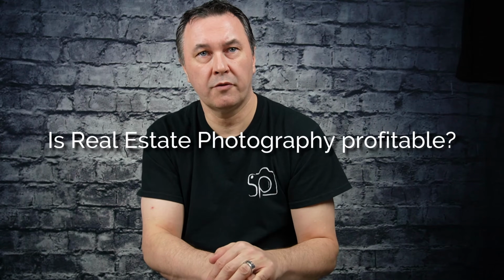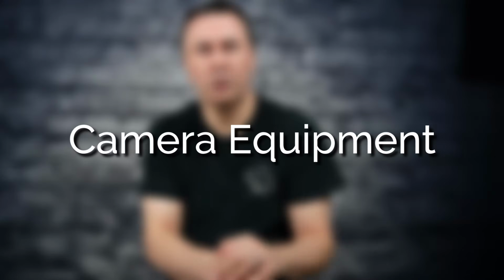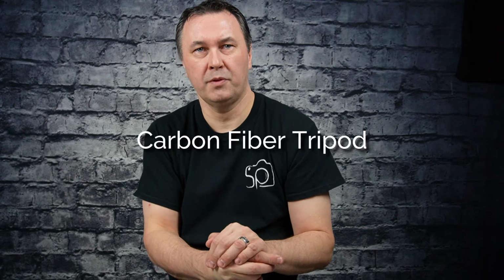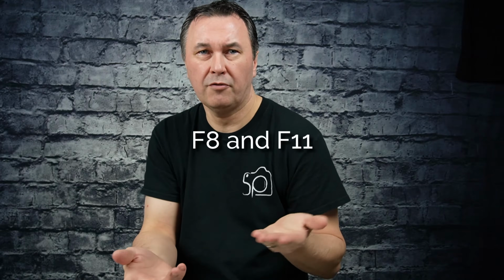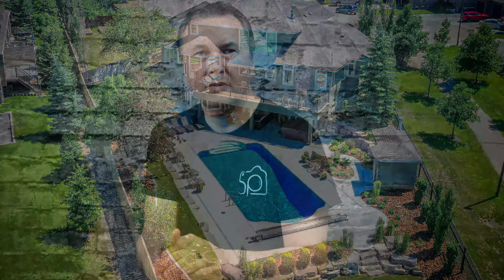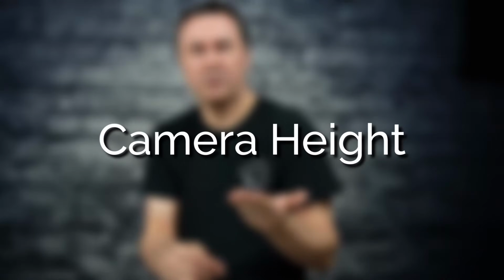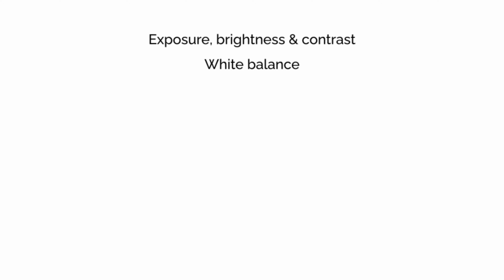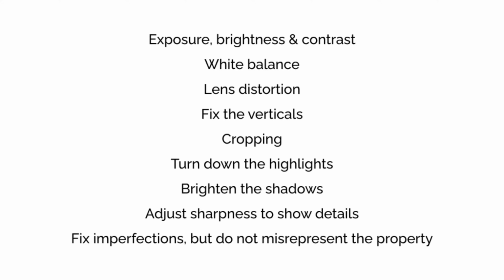Real Estate Photography: The Step-by-Step Beginner Guide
Real estate photography is one of the most consistent and profitable niches in the industry—if you know how to do it right. In this video, I’m breaking down everything you need to know to shoot your first home like a pro. From choosing the right wide-angle lens to mastering the "Verticals" and delivering photos that Realtors love, we’re covering the entire workflow from start to finish.

At Scott Prokop Photography, we focus on practical, real-world systems that help you shoot faster, earn more, and scale your business without the burnout.

In this video, you’ll learn:
✅ The Business of Real Estate: How much you can actually make and who your ideal clients are.
✅ Essential Gear on a Budget: Why you don't need a $10,000 setup to get professional results.
✅ Shooting Techniques: Mastering HDR, exposure bracketing, and why I prefer a "Handheld" workflow.
✅ Composition Secrets: The "Wall Switch" rule for camera height and how to nail your verticals every time.
✅ Editing for Speed: My exact Lightroom and processing workflow to get photos delivered by noon the next day.
✅ Automating Your Admin: How to use HD PhotoHub to handle bookings, billing, and getting paid on download.

Stop dreaming and start shooting. Whether you're a complete beginner or looking to refine your skills, watch the video to learn the foundations of a successful real estate photography business.

🔗 Recommended Gear I Use
Want to see the exact gear, software, and workflow tools I personally recommend for real estate photography, video, drones, and virtual tours?

(Cameras, lenses, lighting, drones, video gear, software & more)

🔥 GET 1 MONTH OF FREE EDITING: Try AutoHDR for yourself and get your first month of editing for free using my

I’ve been a professional real estate photographer since 2012, photographing thousands of properties and working with Realtors, builders, and commercial clients.

On this channel, I share real-world education for real estate photographers and media creators, including:
• Shooting techniques
• Editing & workflow
• Gear advice
• Business strategy

📣 Let’s Connect
🐦 X (Twitter): @scottprokop